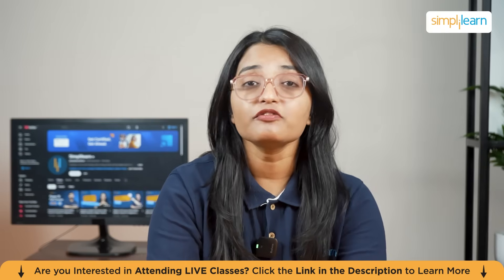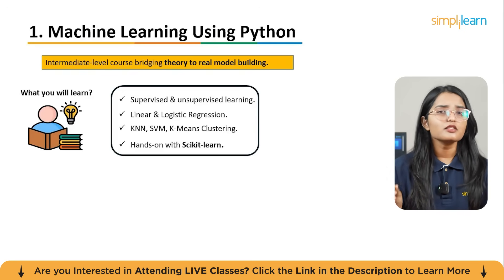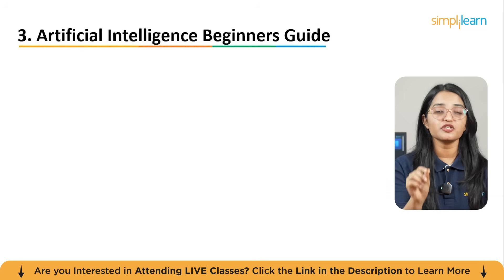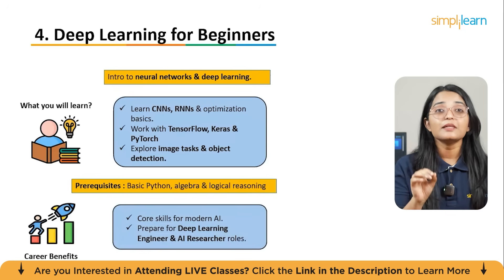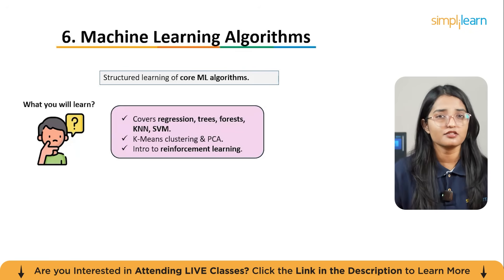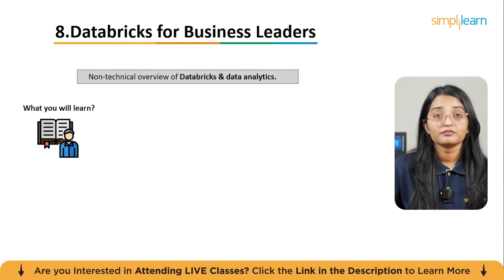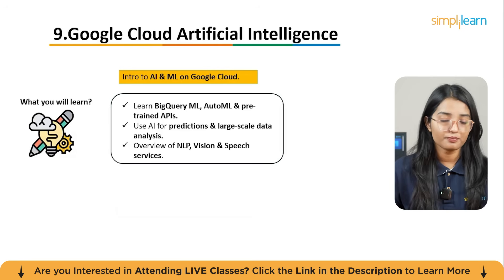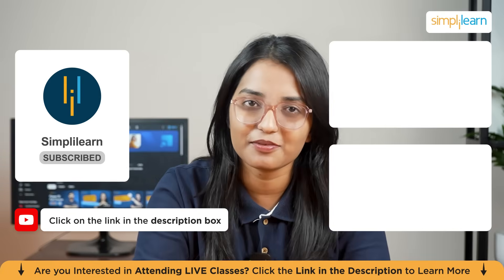FREE AI Courses With Certificate | AI Courses to For Beginners in 2026 | Learn AI 2026 | Simplilearn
This video walks you through Simplilearn SkillUp’s free AI & Machine Learning courses, designed to help you build future-ready skills at zero cost, along with completion certificates you can add to your resume and LinkedIn.

You’ll explore beginner to intermediate courses covering Artificial Intelligence, Machine Learning with Python, Deep Learning, Databricks for Data Engineering, and Cloud-based AI using Google Cloud. The video explains what each course covers, who it’s best suited for, required prerequisites, and how it helps you move closer to real-world roles.

These courses focus on practical concepts, industry-relevant tools, and real applications, helping you understand how AI, ML, big data, and cloud AI are used in today’s tech landscape. You’ll also learn which courses to start with based on your background and career goals.

Following are the topics covered in this tutorial on Top 9 AI Courses For Beginners [FREE] in 2026:

00:00 -  Introduction to the FREE AI Courses With Certificate
00:51 - Machine Learning Using Python
02:08 - Introduction to Artificial Intelligence
03:00 - Artificial Intelligence Beginners Guide
03:45-  Deep Learning for Beginners
04:44 - Machine Learning for Beginners
05:35 - Getting Started with Machine Learning Algorithms
06:30 - Get Started with Databricks for Data Engineering
07:25 - Get Started with Databricks for Business Leaders
08:20 - Google Cloud Artificial Intelligence
09:20 - How You’ll Benefit from These Courses

➡️ About Free AI Courses with Completion Certificate:

Learn today’s most in-demand skills with our free online courses. Courses focused on building strong foundational skills for career growth.

Key Features

✅ Comprehensive self-paced courses created with top practitioners
✅ Free guides on career paths, salaries, interview tips, and more
✅ Skill-based Learning
✅ 600+ job-ready skills on offer in today's most in-demand domains